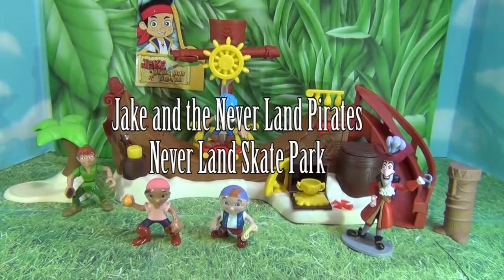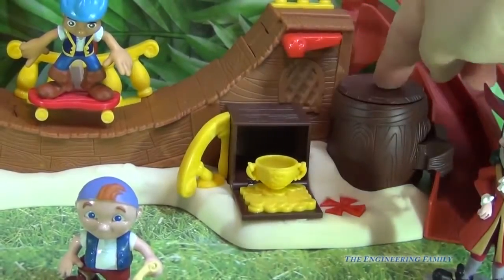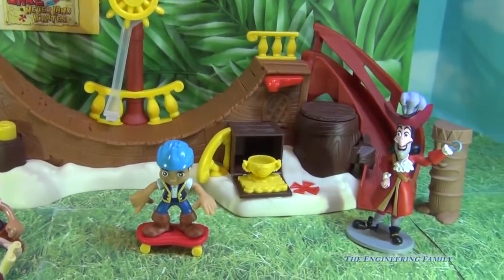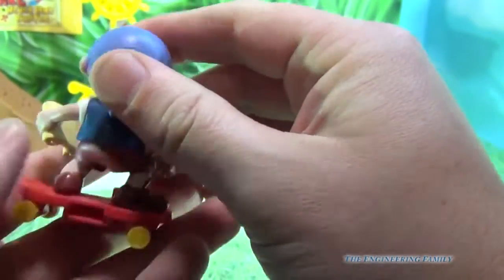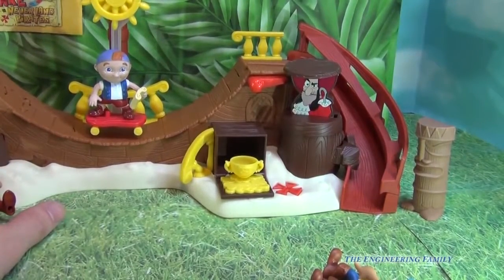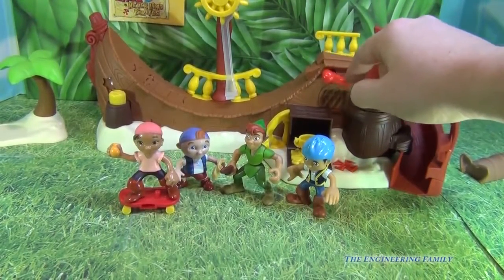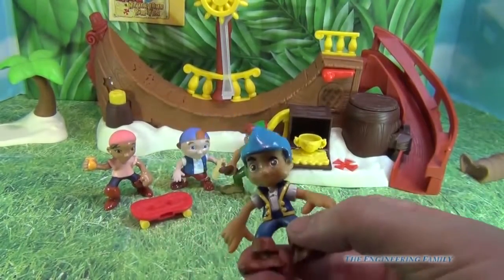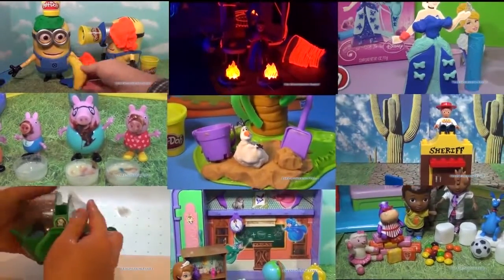JAKE AND THE NEVER LAND PIRATES Disney Junior Jake's Neverland Skate Park Toy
Jake and the Neverland Pirates is one of the most popular shows on the Disney Channel.

The Disney Junior Jake and the Never Land Pirates Jake's Skate Park is a half-pipe skating rink for Jake and his friends. The Skate Parks also has a few surprises for the skaters, so they better be on the look out!

Notes -

- Comes with Jake and his skateboard. Notice that Jake is wearing his helmet so that he reduces the chance for injury.

- Other characters can be used in the Skate Park... but they don't always fit as well as you would hope.

- There are several built in surprises - like the appearing Tic-toc-croc, a treasure and even Captain Hook hiding in a barrel!